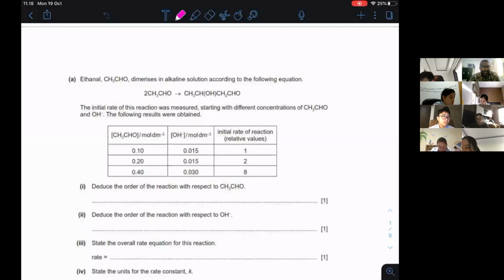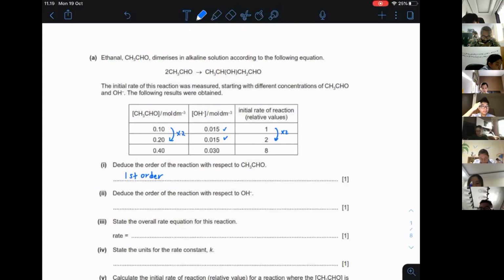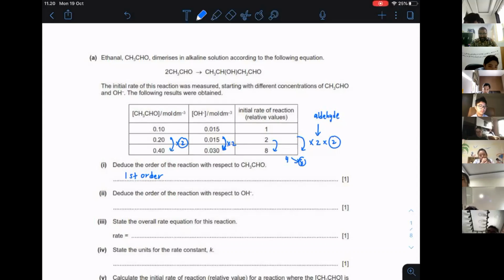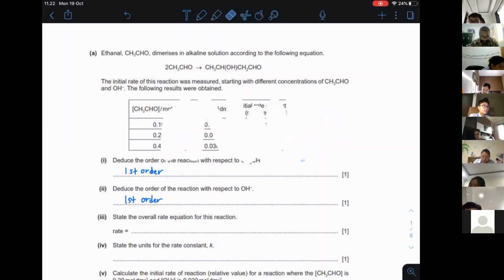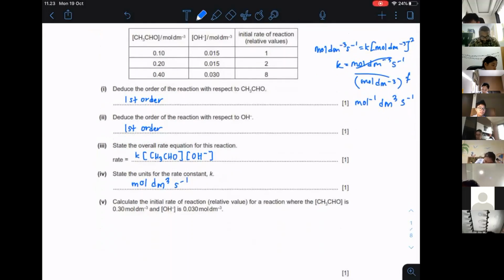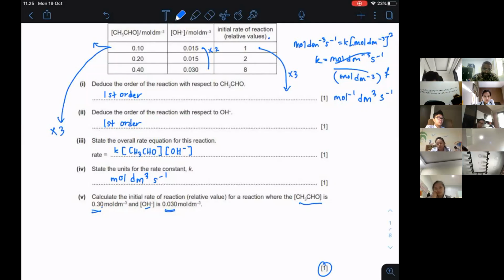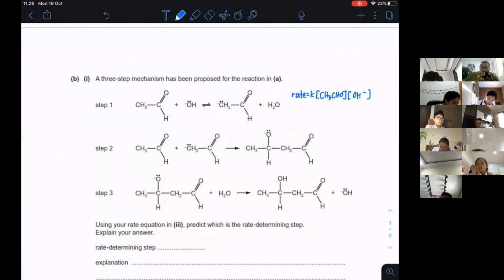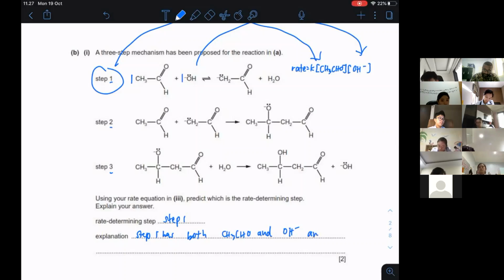RATE CALCULATION SOLVED QUESTION 1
BBSPIKCHEMISTRY 2020